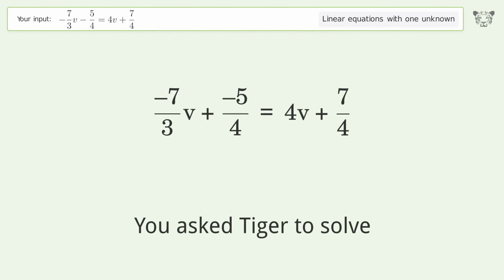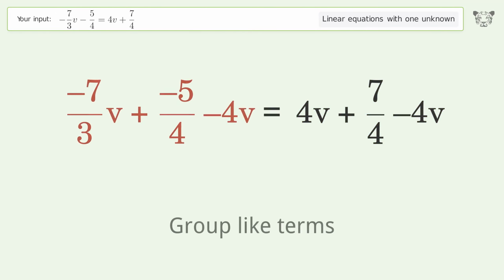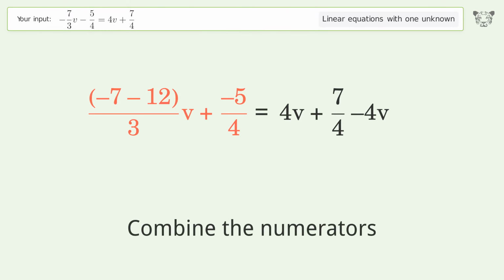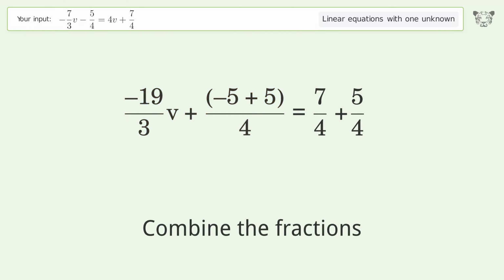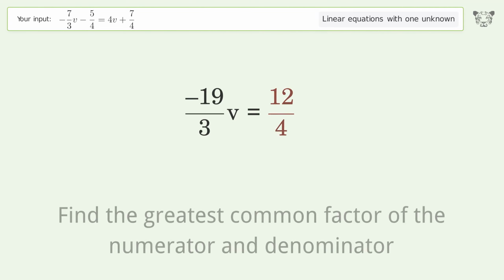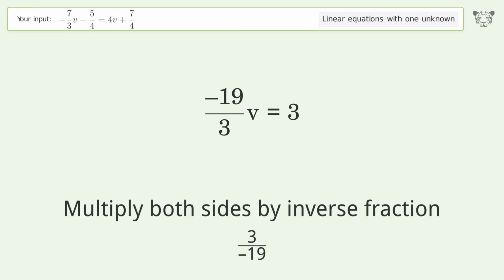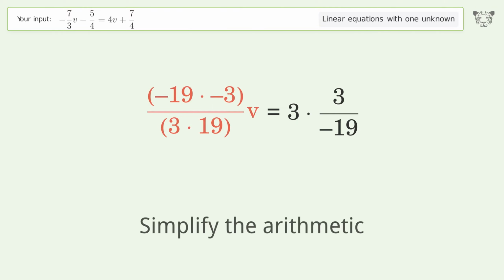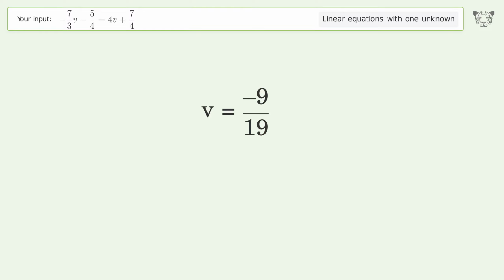Solve -7/3v-5/4=4v+7/4: Linear Equation Video Solution | Tiger Algebra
Struggling with -7/3v-5/4=4v+7/4? Watch our step-by-step video on Tiger Algebra to master this linear equation effortlessly.